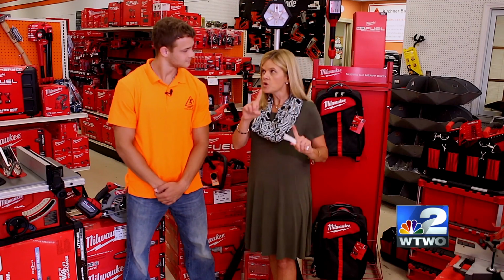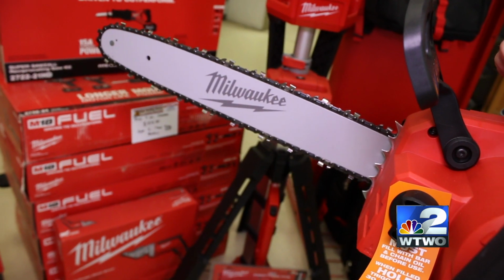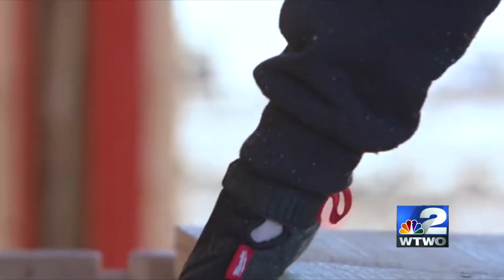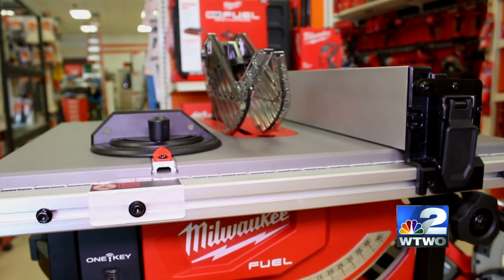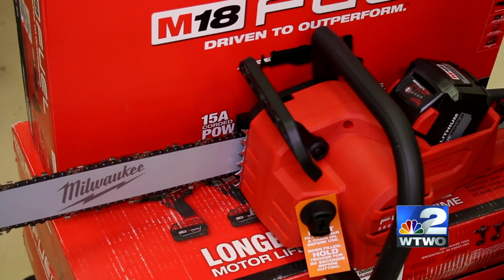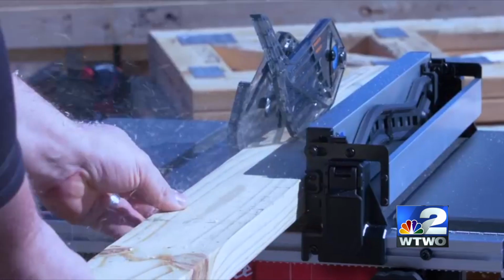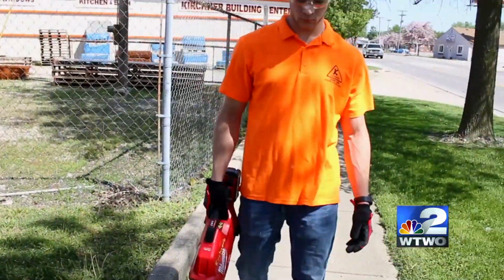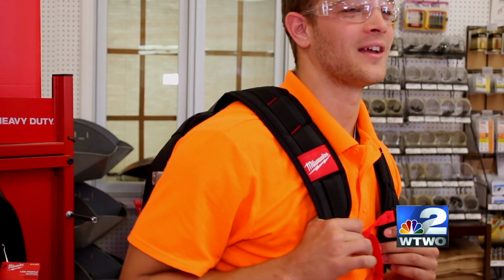Kirchners Milwakee Tools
Kirchners Building Center- Milwakee Tools